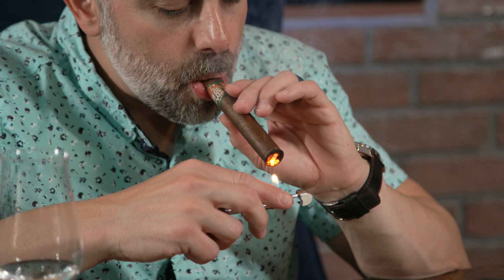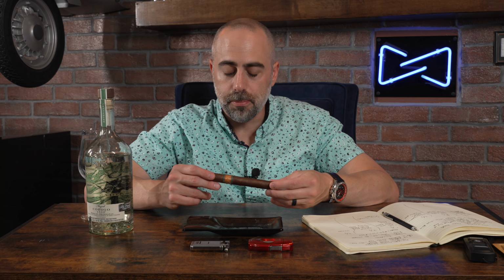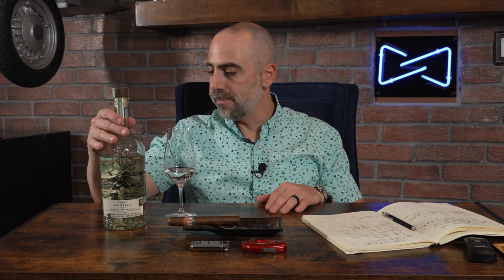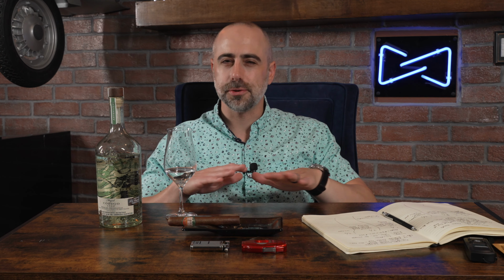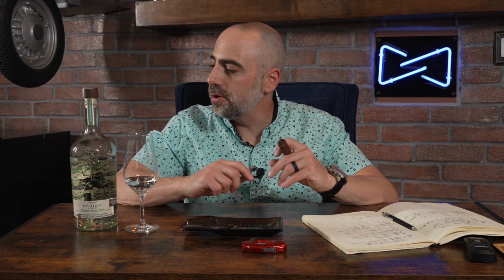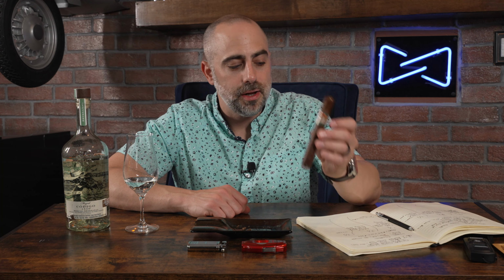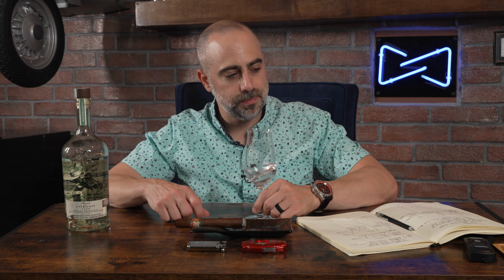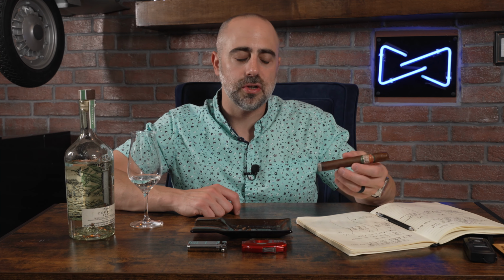Casdagli Villa Casdagli Cigar & Código 1530 Artesenal Mezcal Pairing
Welcome back to Master Your Ash, I'm pairing the Casdagli Villa Casdagli
@00:00 Into:  Casdagli Villa Casdagli Corona Gorda Cigar
@00:40 Previous Experiences
@01:45  Código 1530 Artesenal Mezcal
@03:00 Artesenal vs Ancenstral Mezcal
@07:15 Tasting Notes & Overall Pairing
@09:00 Outro/Thank You For Watching

Xikar VX2 V-Cut

Xikar XK1 Single Torch Lighter

Xikar Soft Flame

Soft Flame/Torch Dual Lighter

Turtle Ashtray

Antique Ashtray